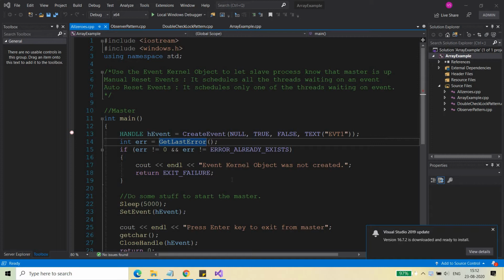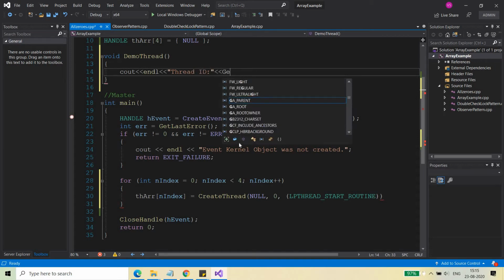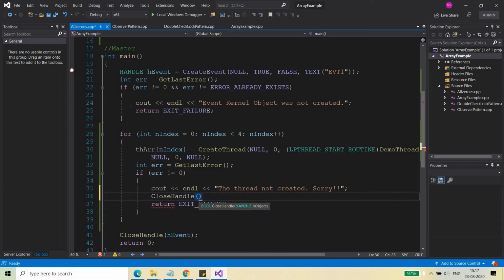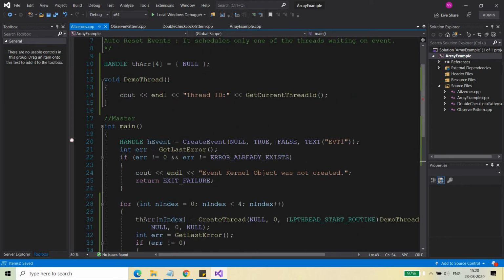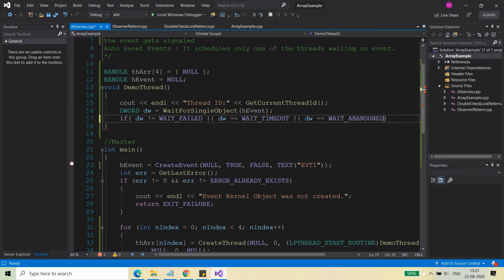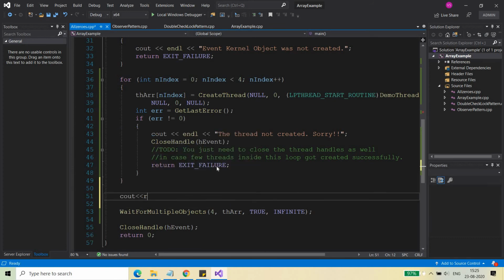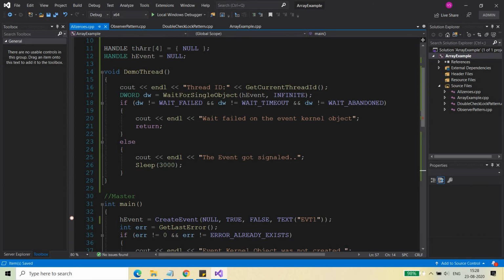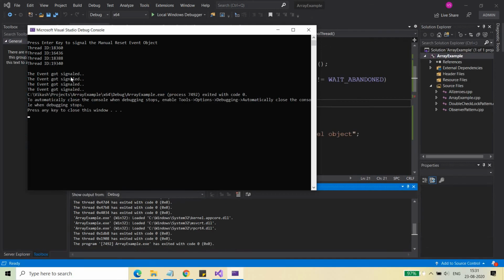Lecture -10 Manual Reset Event Object Demo in Visual C || English || Vikash Shakya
createevent,
manualresetevent,
waitforsingleobject,
autoresetevent,
manualresetevent vs autoresetevent,
manualresetevent set,
manualresetevent vs manualreseteventslim,
manualresetevent async